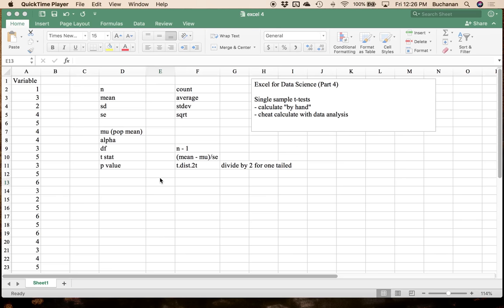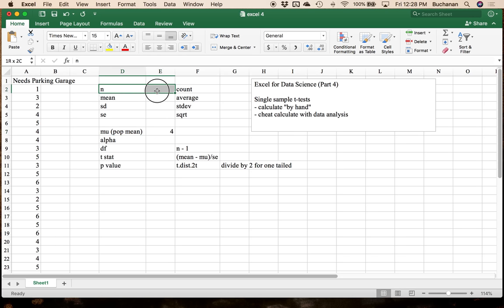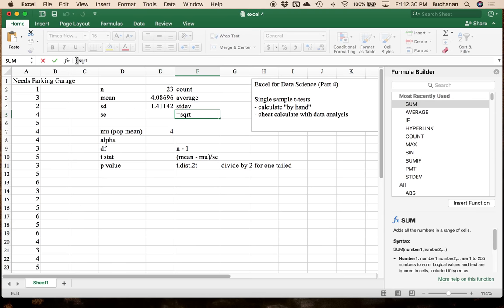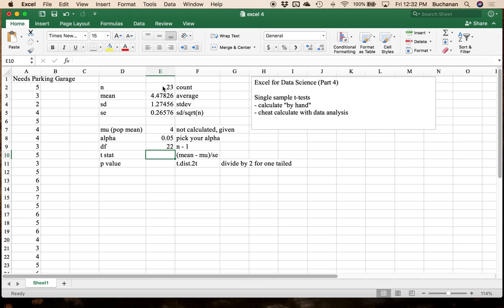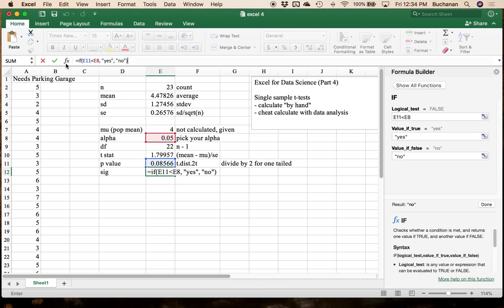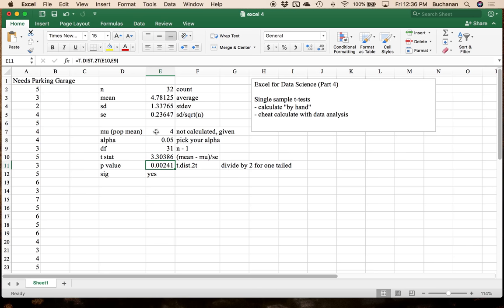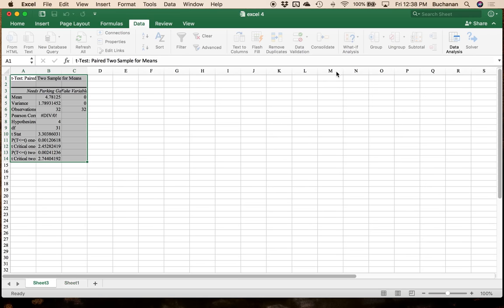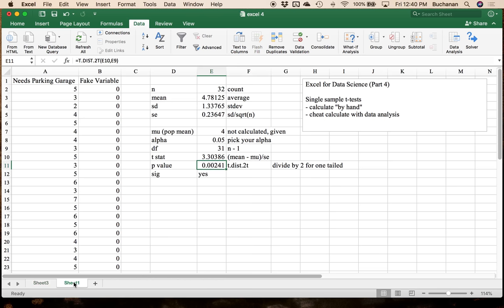Excel - Single Sample t (Excel for Data Science 4)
Summer 2018

The fourth in our series of Excel for Data Science series. This video covers how to calculate single sample t-tests in Excel "by hand" using referencing learned in part one of the series. You will calculate the sample size (n), mean, standard deviation, standard error, degrees of freedom, t value, and p value. Further, you will learn how to "cheat" to get the data analysis pack to calculate the statistics for you.